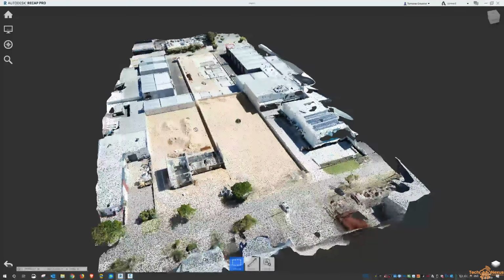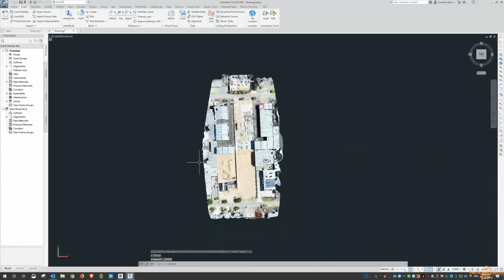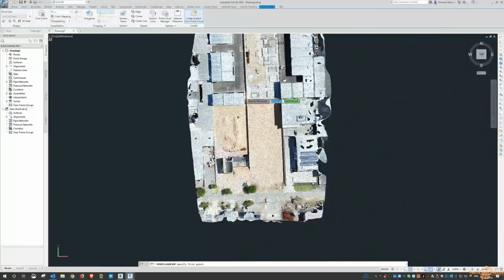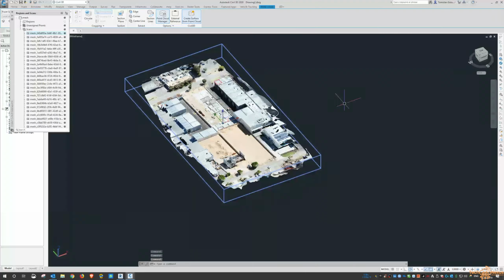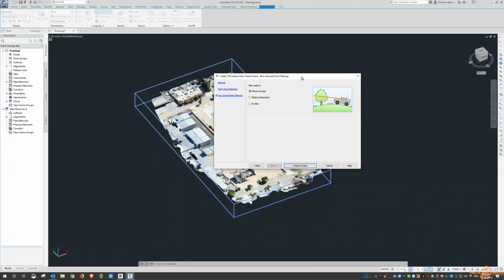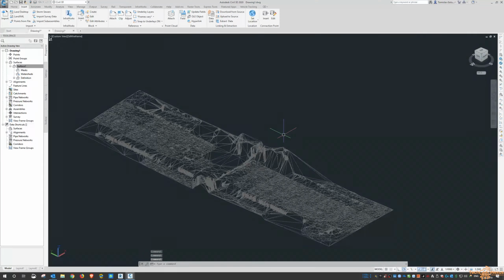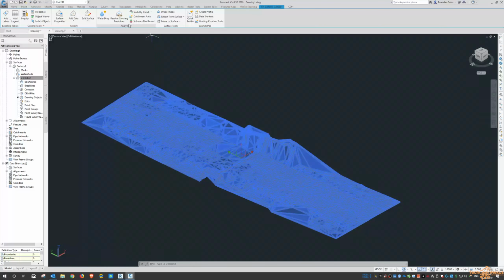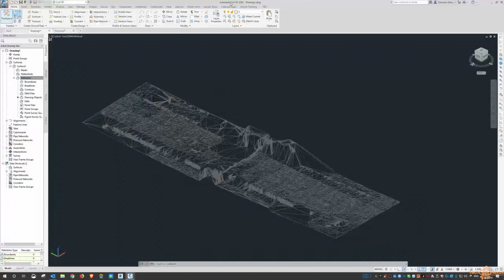Civil3D Week - Getting started with Laser Scans (via Recap)...